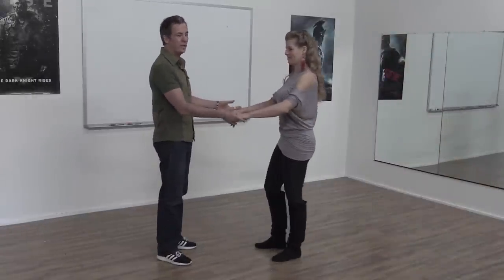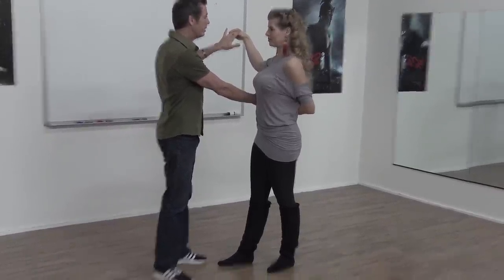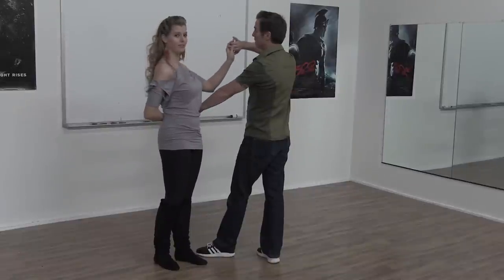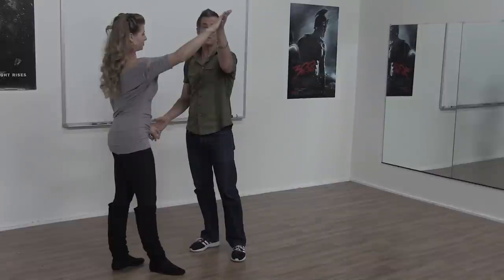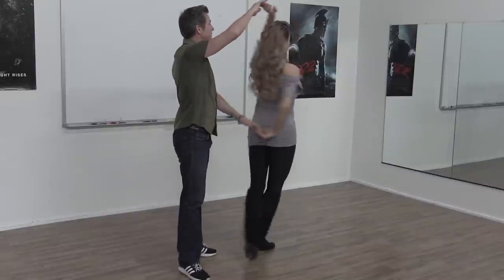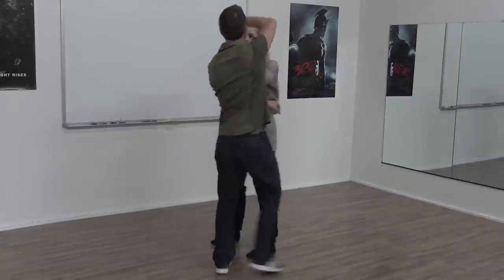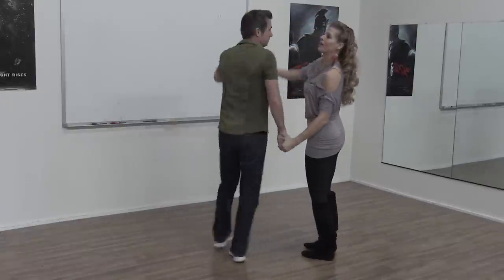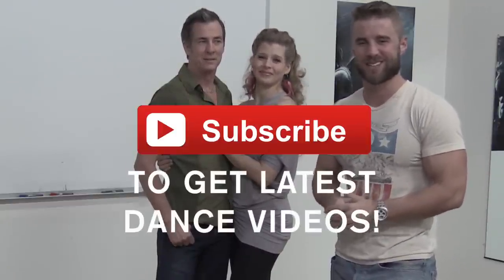Country Pretzel Dance - How to Do the Country Swing Dance Pretzel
In this video, professional dance instructors, Keri and Shane, give step by step instructions on how to perform the country dance move called The Pretzel.  This is a difficult move to make smooth and can easily lead to shoulder injuries.  Be sure to watch for all the tips Keri and Shane give for performing the move successfully and without injury.

I created Show Her Off to help men sweep women off their feet. Be sure to follow in Instagram & Facebook for the latest tips & videos.

Keep Dancin' & Romancin',
~Hunter 🌹

PS - I am not really active on Youtube (they restrict video reach) so for the most CURRENT videos & content be sure to